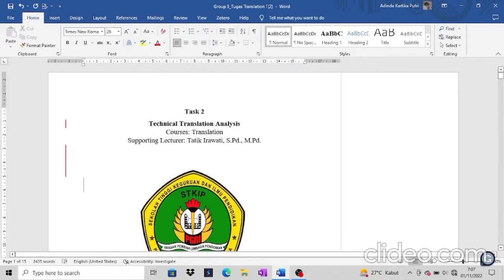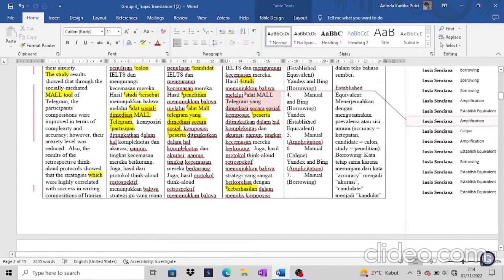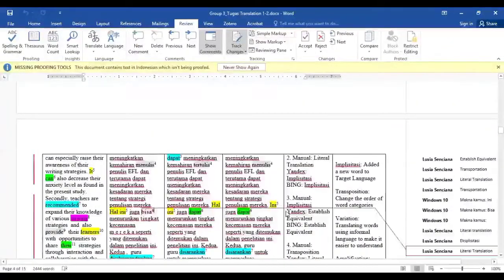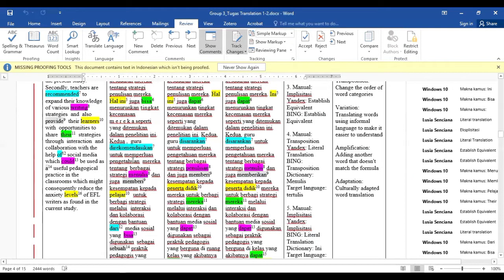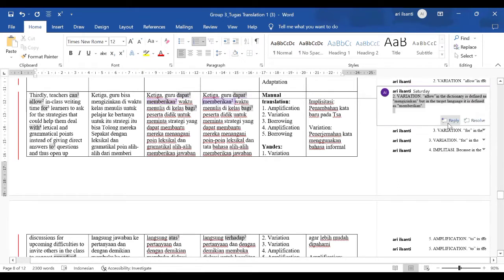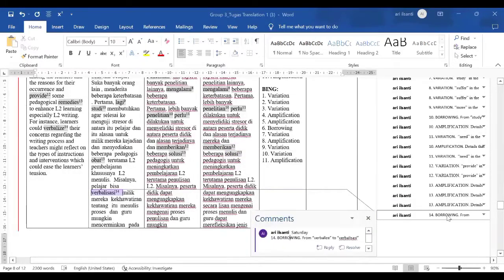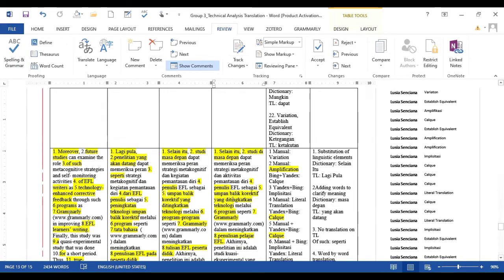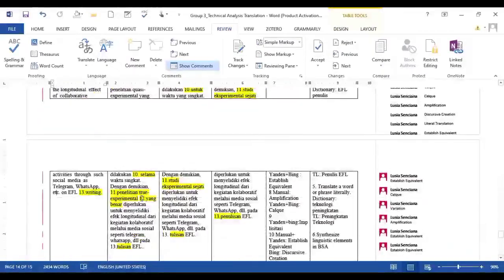Presentation Group 3 About Technical Translation Analysis